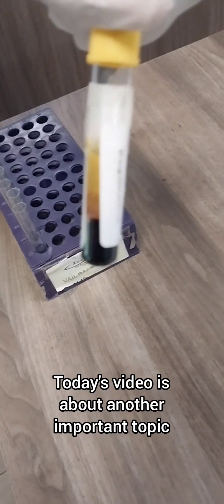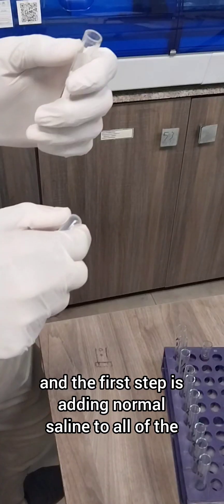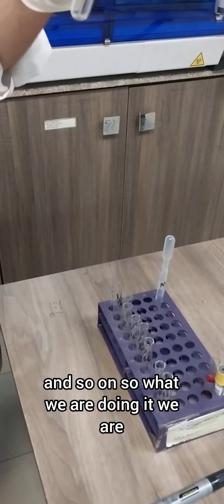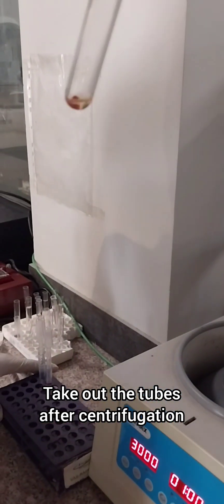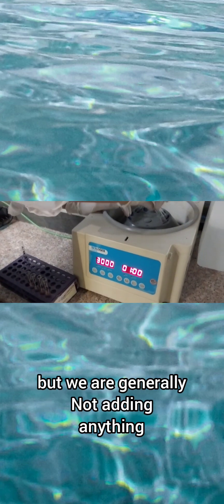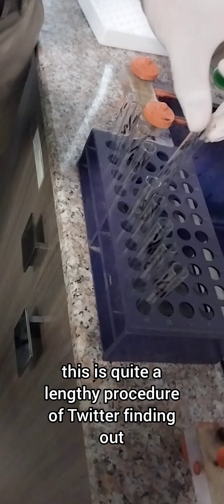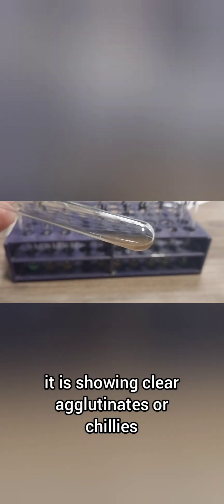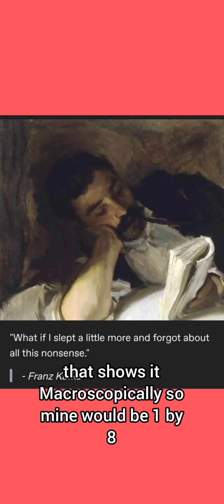Procedure to calculate Rh Antibodies titre .Step by step procedure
This video shows Rh antibodies procedure .